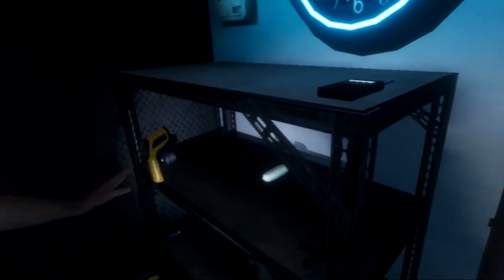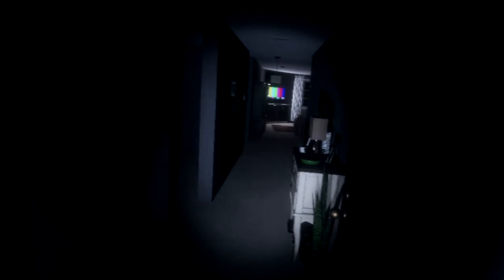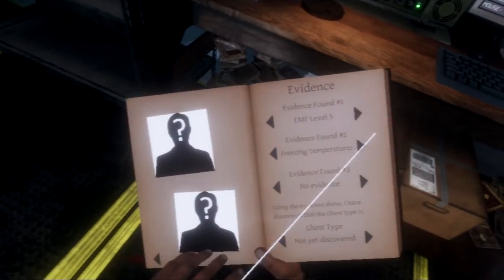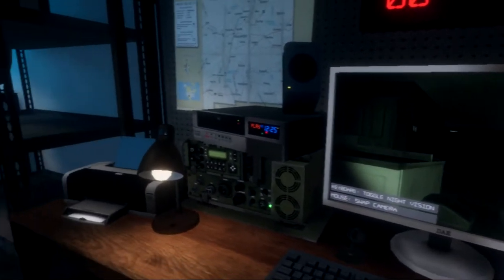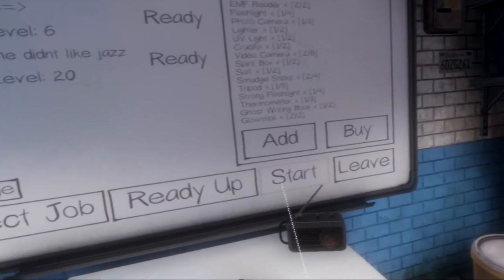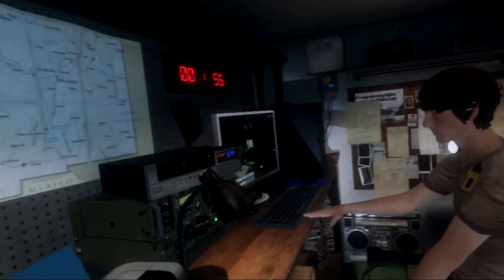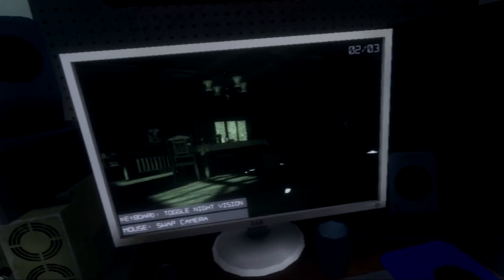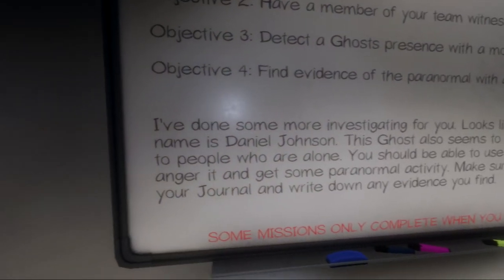More Ghost hunting... in VR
A new video what a surprise! Today is more Ghost hunting.

Links:
Go get and support the game!

   Twitch.tv/CallMe3rdCousin